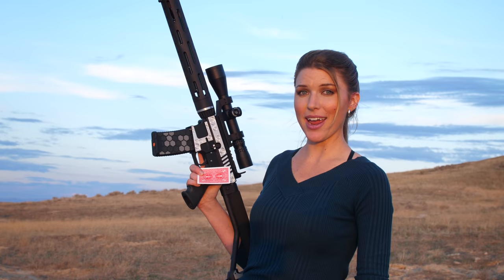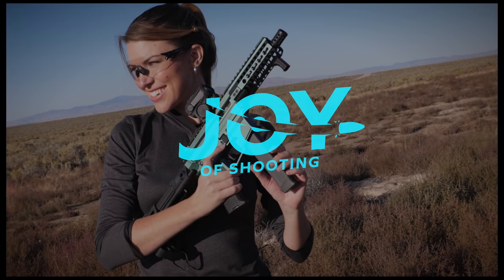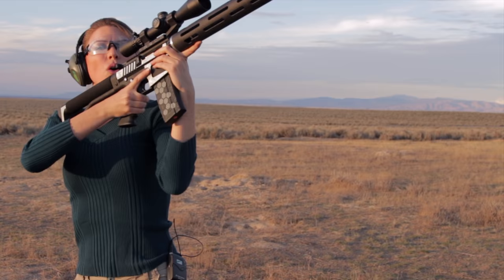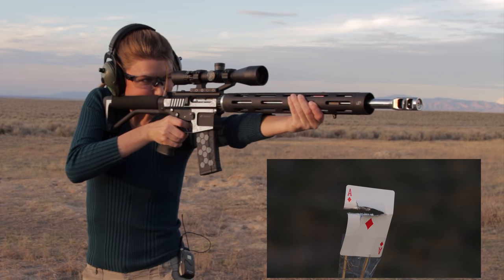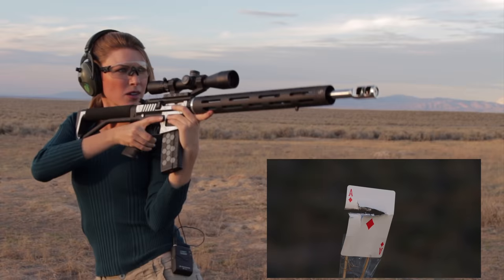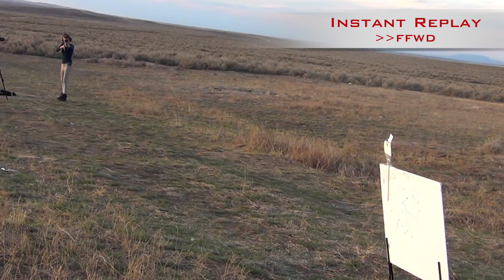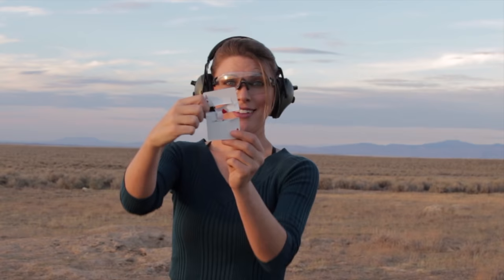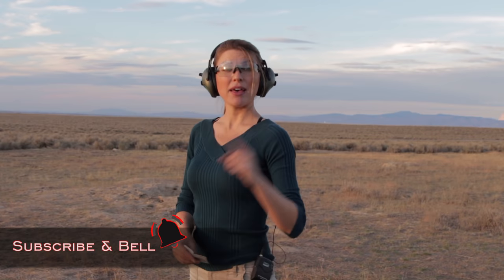AR15 Trick Shot | Annie Oakley RELOADED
The modern Annie Oakley, using an AR15 to attempt a card split for the first time with this gun, at a far distance!
(Extremely limited Autographed versions also available!)